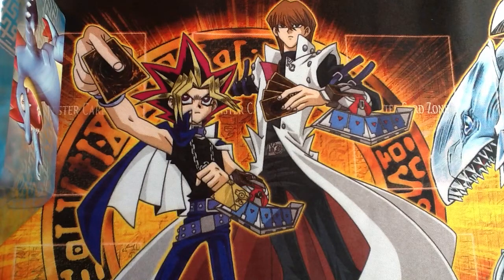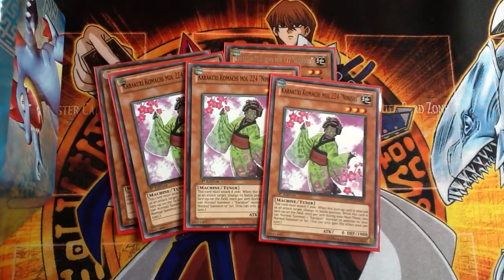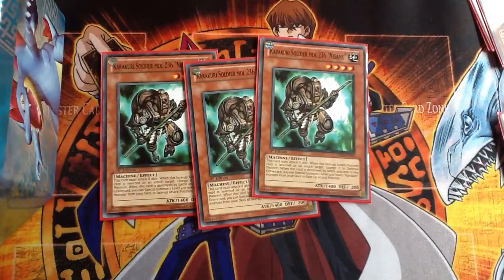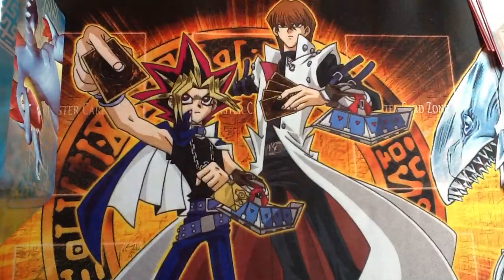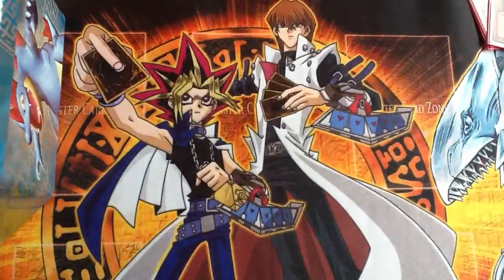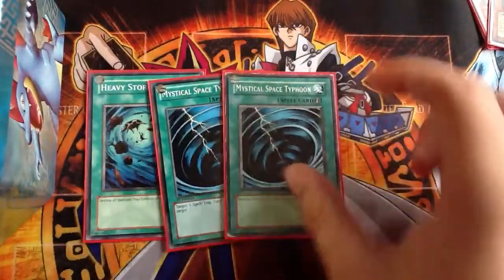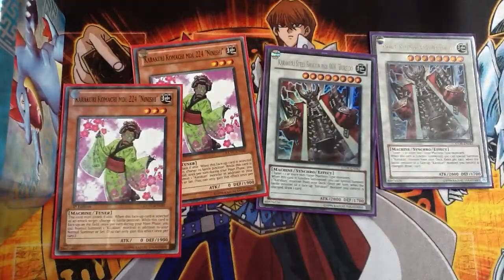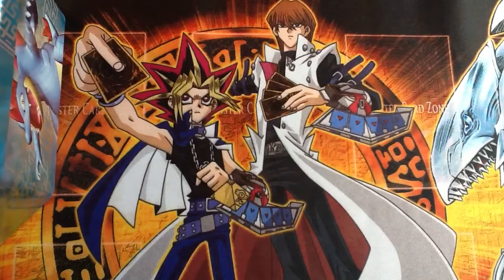Karakuri deck profile 2012 part 1